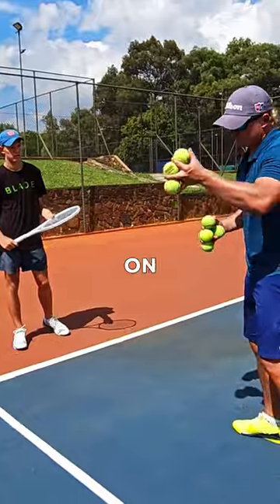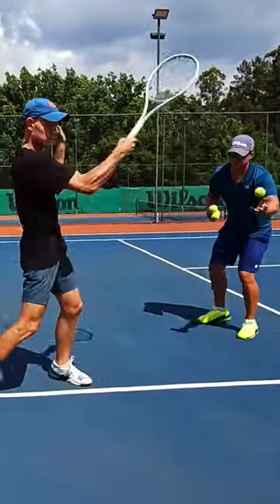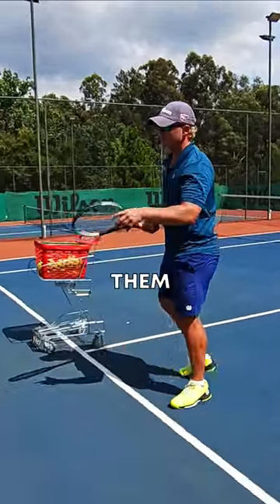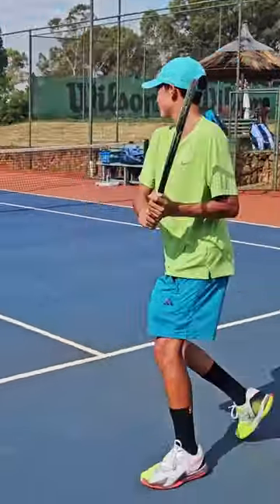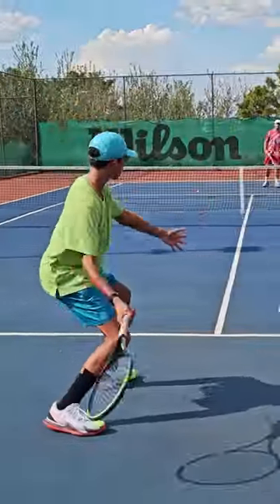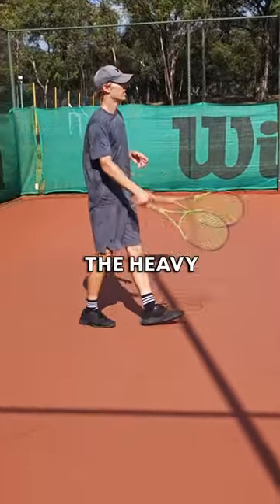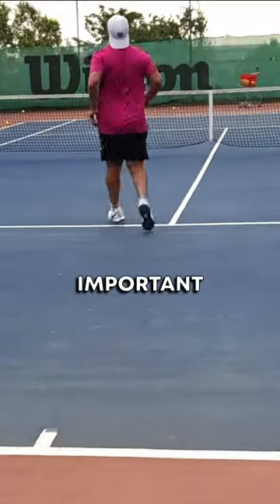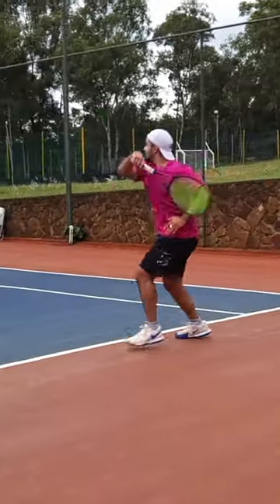Rules That Will Transform Your Play💥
🎾 Uncover the Hidden Gems of Advanced Tennis Rules! 🎾

Ready to take your tennis knowledge to the next level? In this exhilarating video, we dive deep into the world of advanced tennis rules that every player should know. From lesser-known regulations to game-changing strategies, this video is packed with valuable insights that will keep you one step ahead on the court. Whether you're a seasoned player, a passionate fan, or an aspiring tennis aficionado, this video is your ticket to mastering the advanced nuances of the game. Let's unlock the secrets of tennis together and elevate our game to new heights!

1. "Decoding Advanced Tennis Rules: Unleashing the Game's Best-Kept Secrets!"
2. "Mastering the Unconventional: Advanced Tennis Rules You Need to Know ASAP!"
3. "Elevate Your Game: Unveiling Advanced Tennis Rules That Will Transform Your Play!